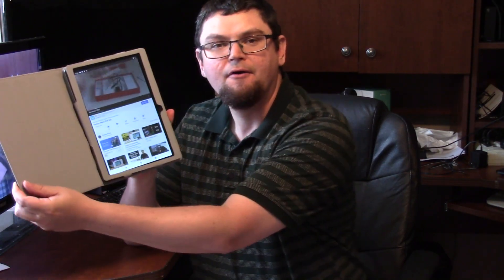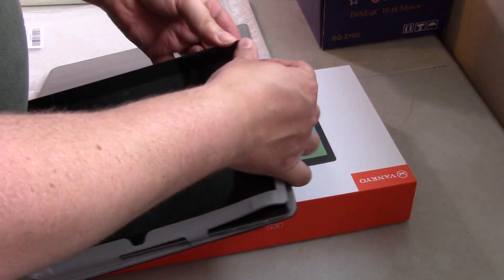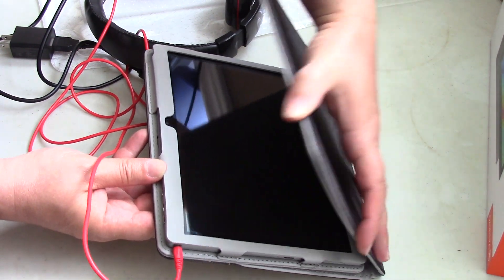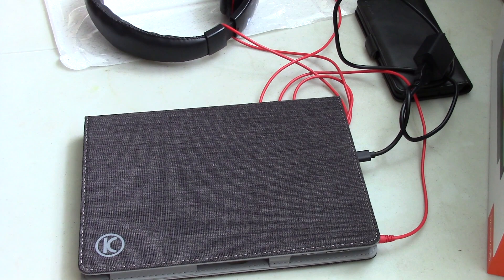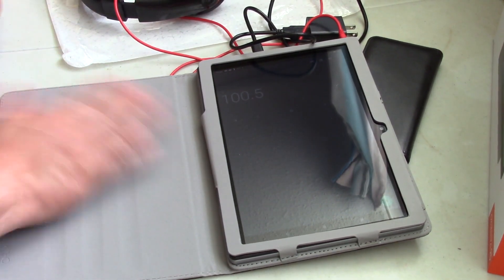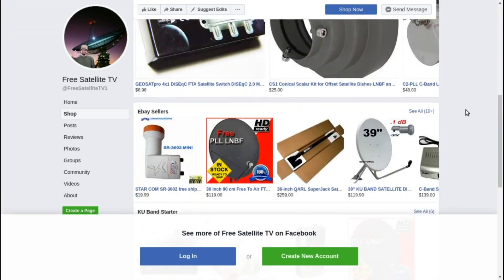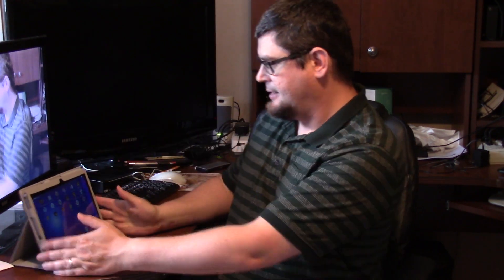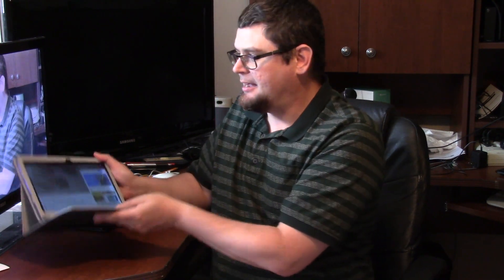VANKYO Tablet Case for MatrixPad S30 Tablet 10.1 inch - Has a Book Cover feel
VANKYO Tablet Case for MatrixPad S30 Tablet 10.1 inch, VANKYO MatrixPad S30 Tablet Slim Stand Folio Cover, Premium PU Leather Fit with Multiple Viewing Angles, Gray

Buy one (Ebay)  Not seeing this on Ebay at this time!